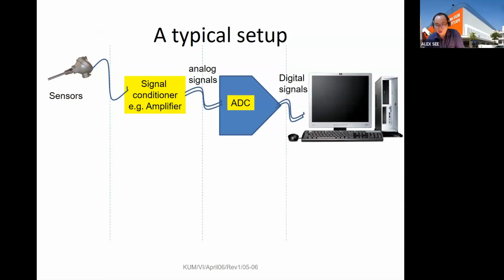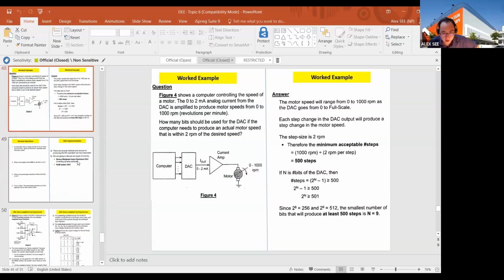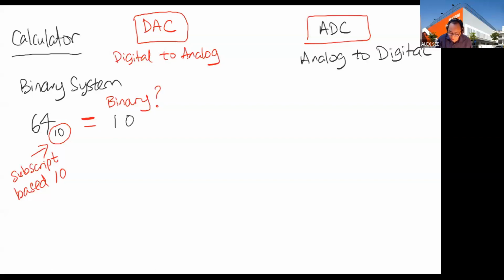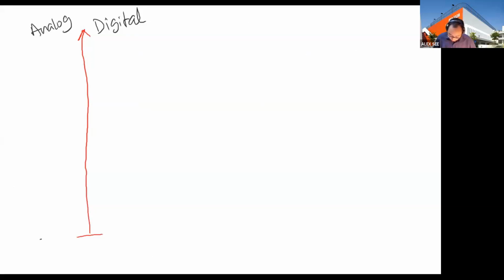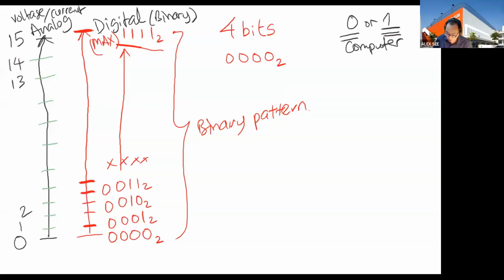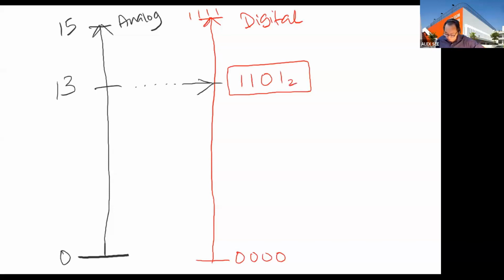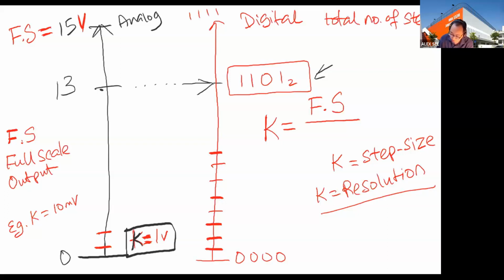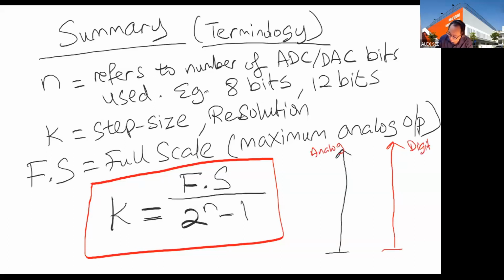Week 15 Lecture DESISEdited